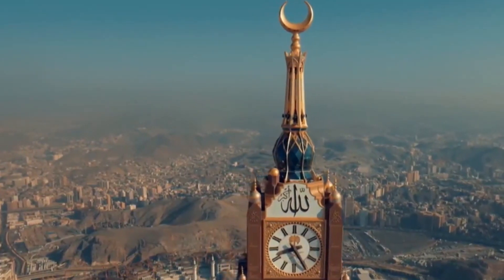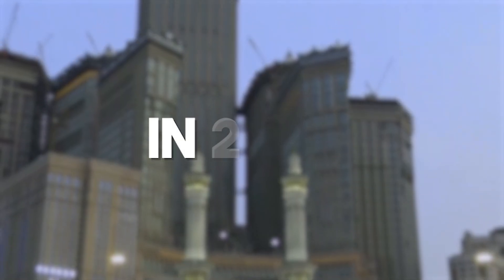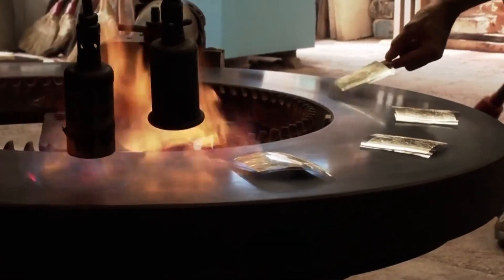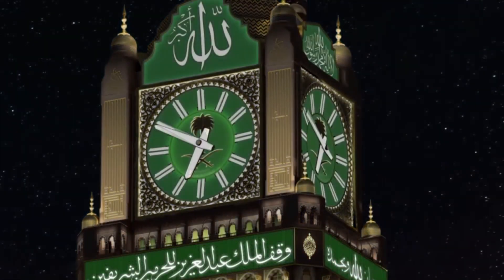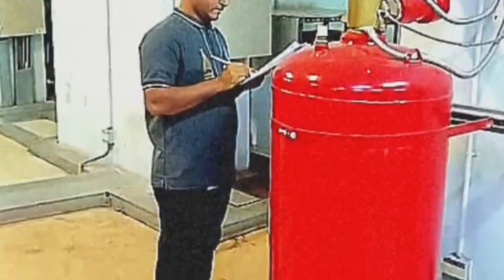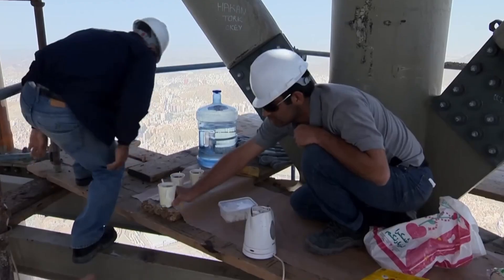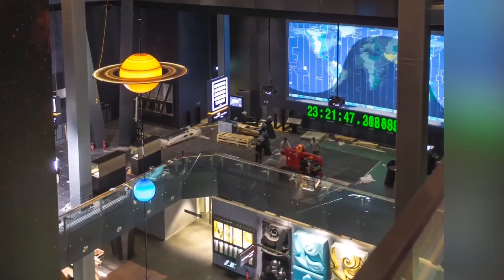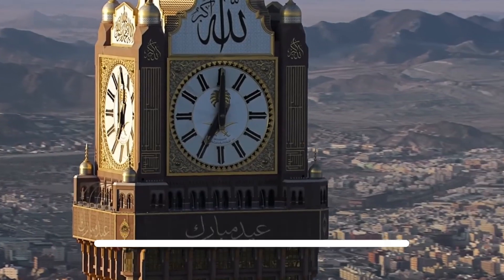The $16BN Clock Tower Built in Saudi Arabia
This is the Makkah Royal Clock Tower, a 601-meter-tall tower in the heart of Mecca and a record-breaking icon of the modern world.

A clock so massive that it can be seen from 7 kilometers away, with a crescent so grand it houses the world’s largest prayer room and a tower that stands as a marvel of faith and engineering!

The clock tower is built with a combination of high-tech composites, traditional materials, and innovative designs, each chosen to meet the challenges posed by extreme weather conditions and the scale of the project.

The Makkah Royal Clock Tower has served as a central landmark for millions of pilgrims visiting the sacred city of Mecca every year. Located just steps away from the Masjid al-Haram and the Kaaba, this clock tower acts as a point of reference, guiding travelers and marking the passage of time for those in the city.

Continue to watch and discover the incredible engineering feats achieved by some of the World's best designers.